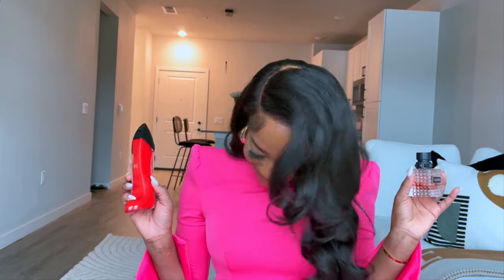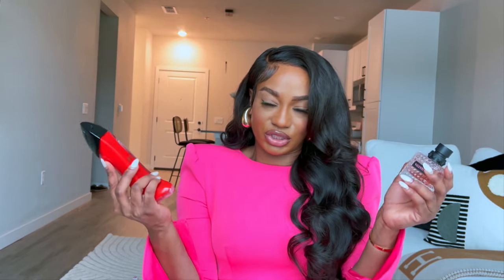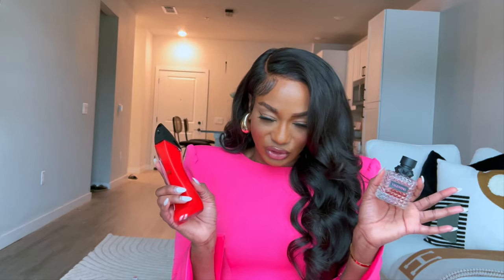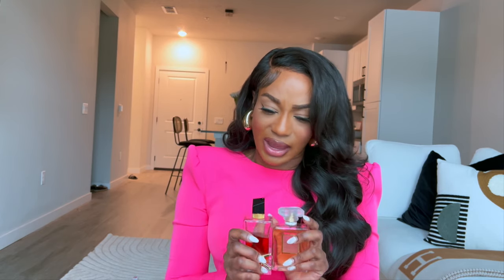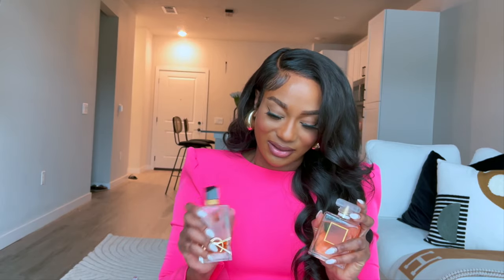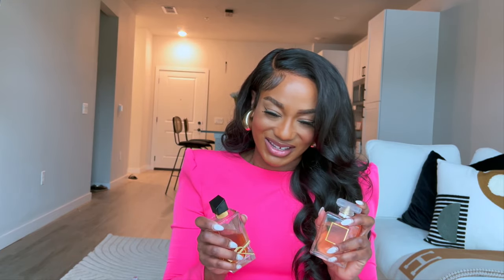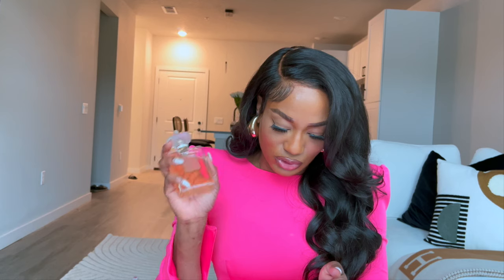TOP SPRING FRAGRANCES FOR WOMEN 2024| SPRING PERFUMES 2024 FOR $100!!! PERFUMES FOR SPRING 2024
HI Lovelies
In today's Video we are going to discuss MY TOP SPRING FRAGRANCES FOR WOMEN 2024. These spring perfumes 2024 consist of fragrances that are between $100 to $150.  I love that these are affordable fragrances for women. These are the best spring perfumes for women. These  affordable fragrances for women has been a long time coming because the girls wanted more affordable fragrances that will bring all the boys, men and everyone to the yard.

List of Perfumes

Kayali eden juicy apple

Carolina Herera very good girl

Valentino donna born in roma

Giorgio armani Si passione

YSL Libra Intense

Chanel coco Mademoiselle 1.7oz $138 but 3.4oz $170(I had 3.4oz/100ml in the video)

Dior miss dior

Twilly d'hermes eau Poivree